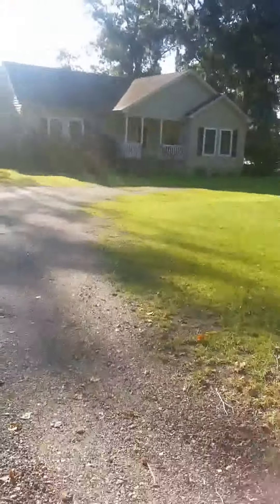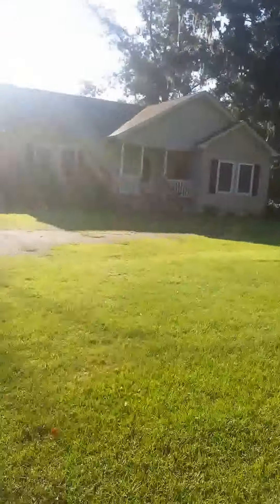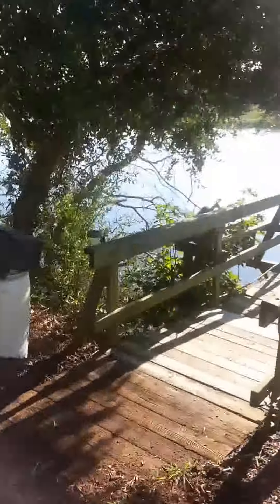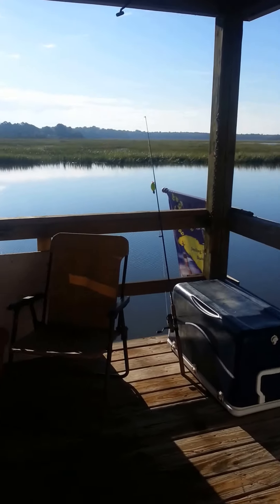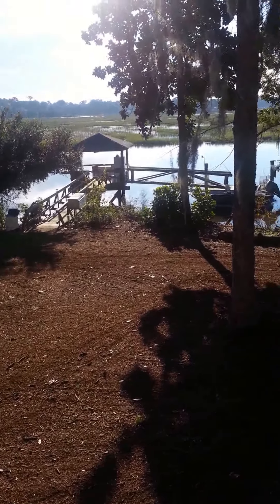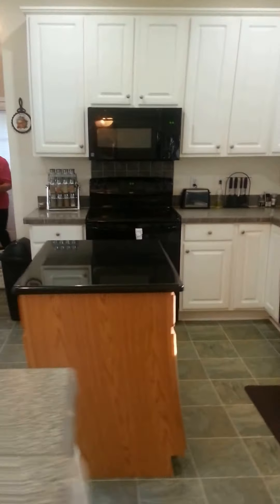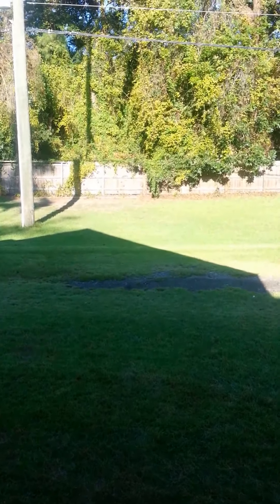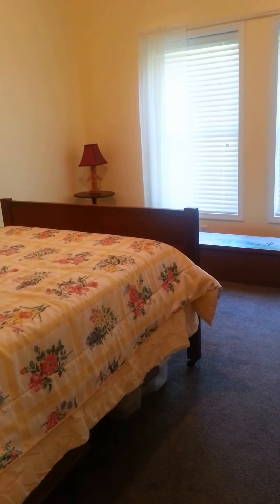Deep-water Home, Beaufort, SC -- $449,000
Boater's Paradise!!! With a private dock, McCalley Creek streaming by your back door, and 8 feet of water at low tide, the waterways of the Lowcountry are at your command, 24 hours a day. Downtown Beaufort is 15 minutes by car and 20 minutes by boat. Fish and shrimp off your dock. This truly is Lowcountry living at its best. This 2000-plus square foot, 3 bedroom, 2 bath home is ideally priced and situated for those seeking an idyllic life on the river. One of the key components of this desirable property is the 33 foot dock, which makes for incredibly ease of water access and low dock maintenance.

This creek-front home is the definition of "turn-key." The owners are original, and have taken exceptional care of this spacious and well-built home. With few exceptions, this home is being sold furnished, all the way down to the riding lawnmower. Boat NOT included with sale. Because of easy property access, short dock, spacious and well-kept home, this home has tremendous potential for part-time owners might elect to utilize the home to generate income as a vacation rental.